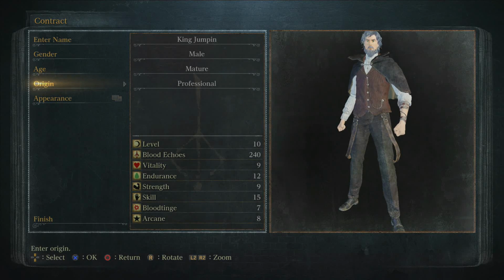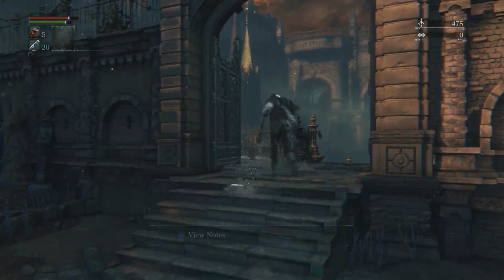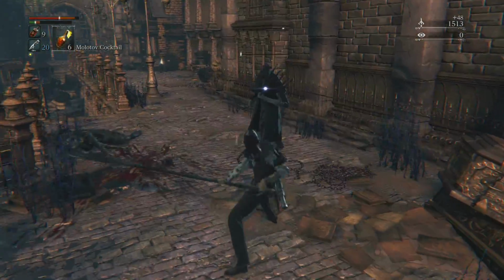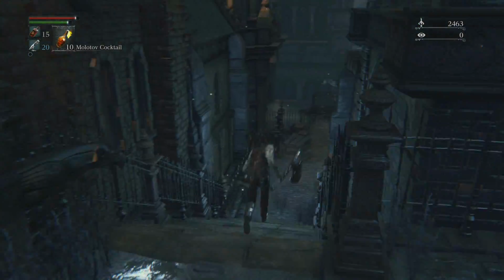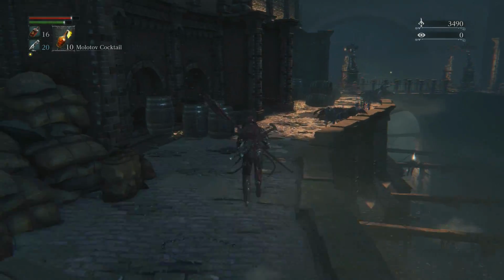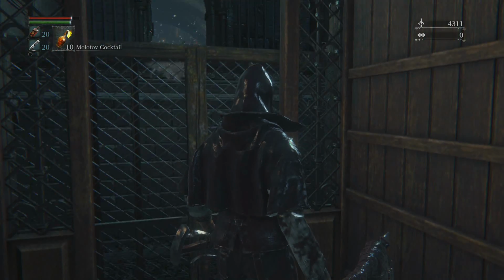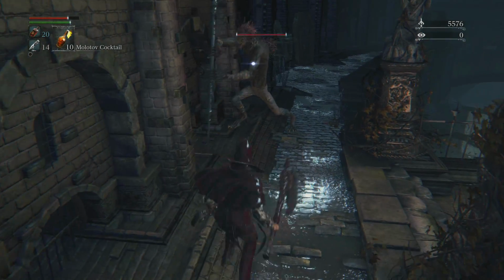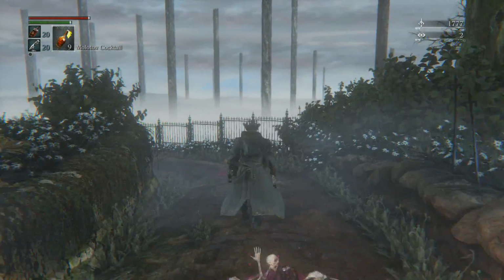Bloodborne: The Noob's Guide Part 1 (Getting Started)